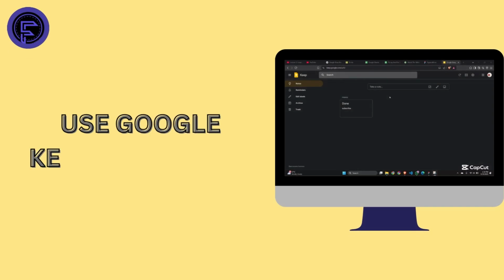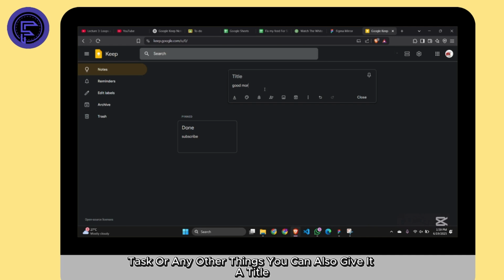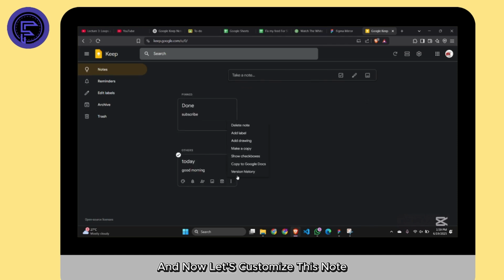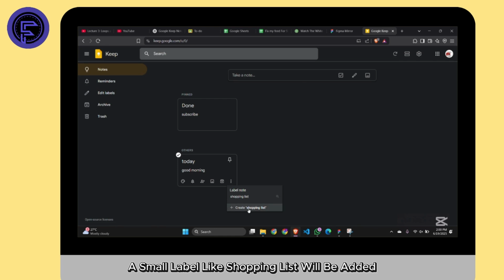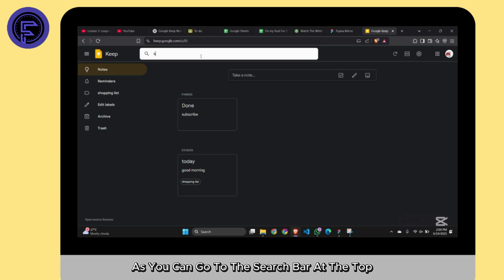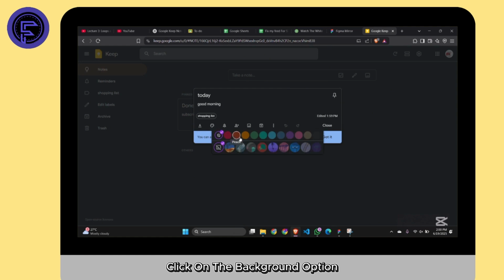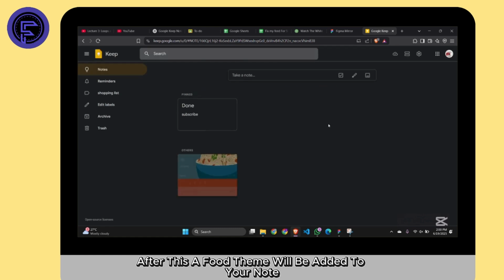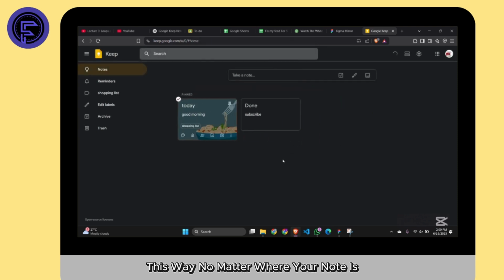How to Use Google Keep for Notes (2025 Underrated Productivity Hack)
Looking for a fast, simple, and powerful way to organize your thoughts? This quick 2025 tutorial shows you how to use Google Keep for note-taking, reminders, and syncing across devices—a highly underrated tool for boosting daily productivity.

00:05 Intro
00:25 Create Notes, Lists & Color Code for Focus
00:50 Set Reminders & Sync Across Devices
01:20 Tips to Use Labels, Pinned Notes & Voice Input

Start organizing your day smarter with this hidden gem from Google!